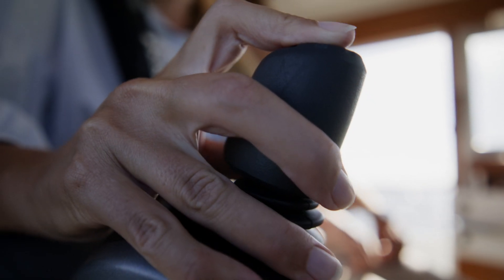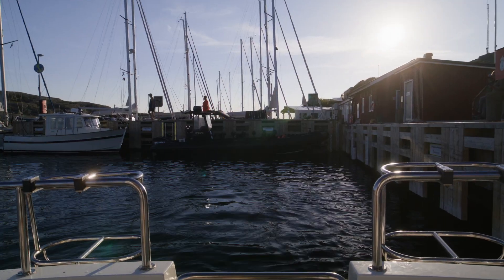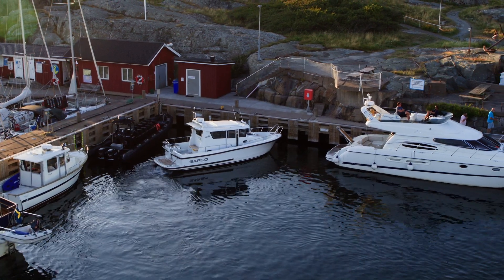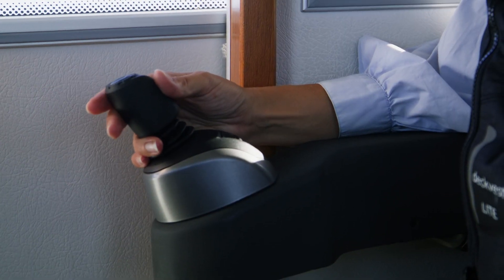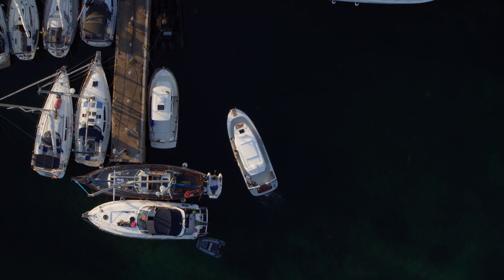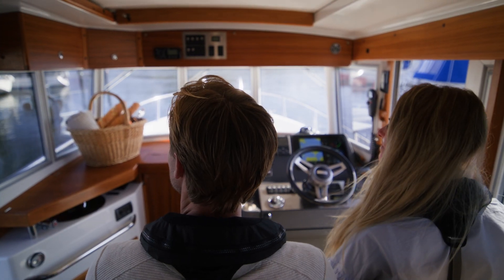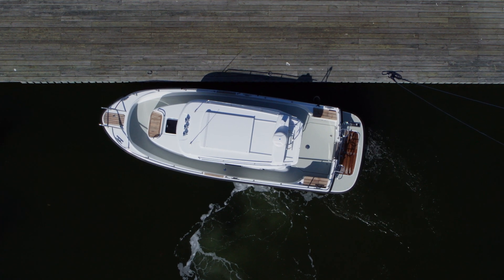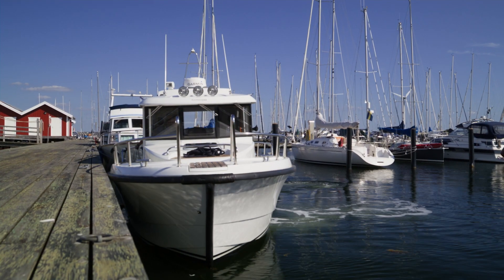Volvo Penta Joystick Docking for single sterndrives – how it works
Our Joystick Docking for single-diesel sterndrive installations combines multiple tasks into one easy-to-use joystick control. This new joystick docking system for small boats integrates your boat’s steering function, gear selection, bow thruster controls, and engine throttle. It’s all-in-one fingertip control that makes docking easier and safer.

Learn more about Volvo Penta’s new joystick docking for single sterndrive